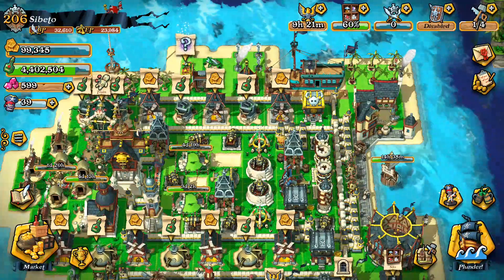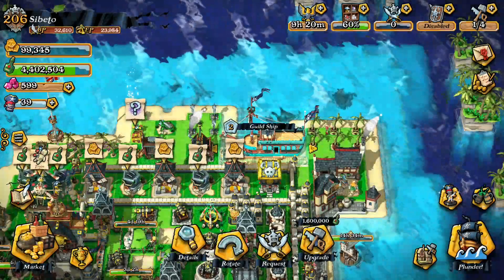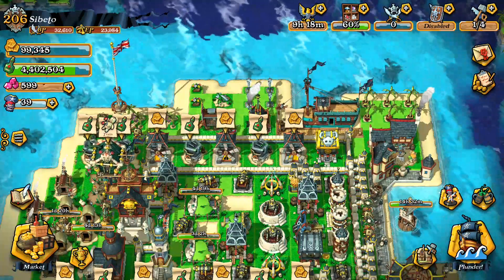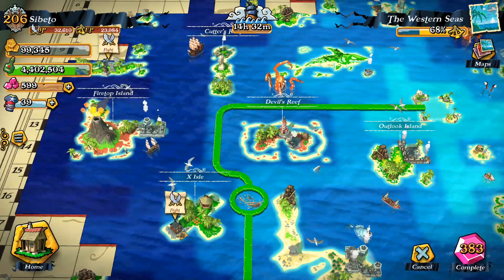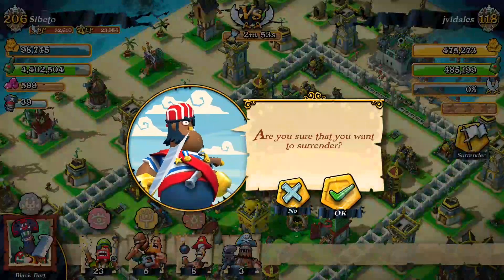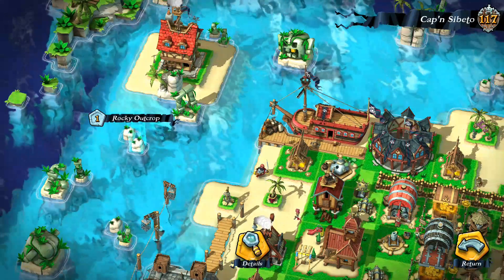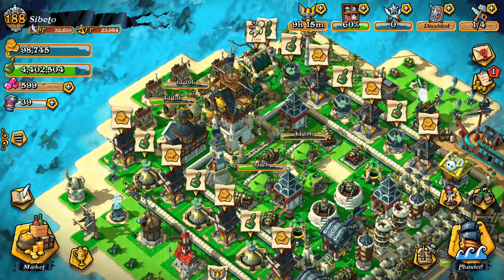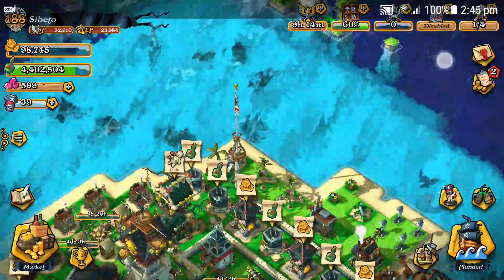Plunder Pirates Beginner Tips #3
In this video of Plunder Pirates we take a look at the episode beginner tips #3
if you are seeking a guild, search for Art Of Pillaging
We dont kick inactive members daily. Feel free to join if your profile looks like you have an actual interest in the game, no new comers that are pirate hall 1.